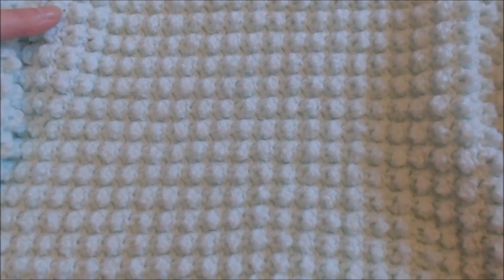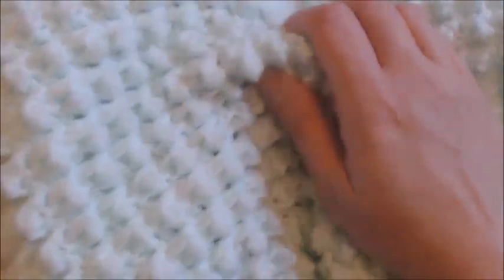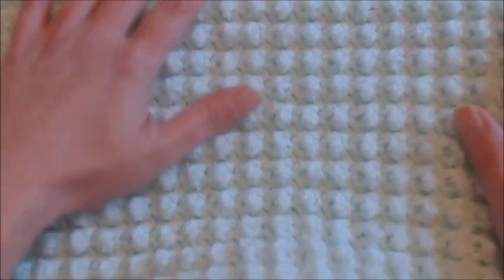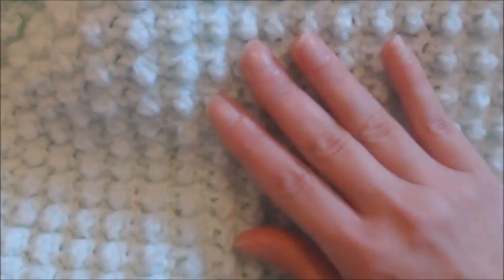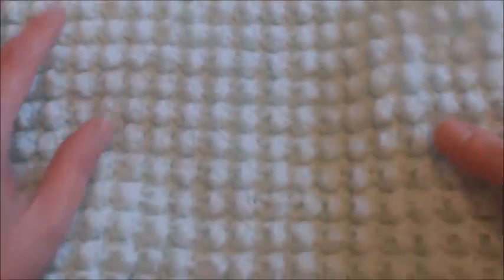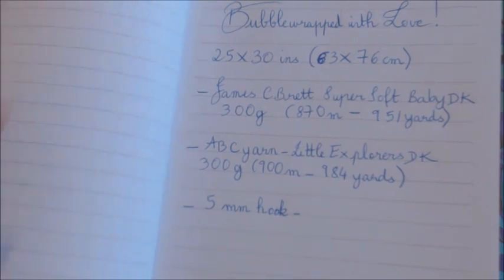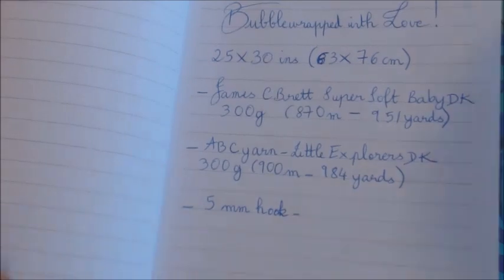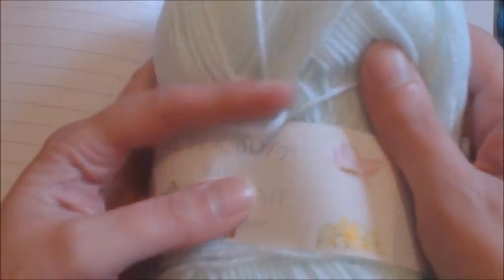Bubble Wrapped with Love Baby Blanket Crochet Tutorial !!!!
This is the Bubble Wrapped with Love Baby Blanket that I have just designed, it is a super easy and super quick blanket to make with just one row repeat. The size is very easily customisable, you can make it any size you want, whether it is a baby blanket or a bigger blanket, or a scarf, or a rug, or a facecloth or a dishcloth, you can use this to make anything you want ! I hope you enjoy this as much as I do !

Materials that I have used :

For the mint blanket, I have used 300 grams of James C Brett Super Soft Baby DK, 870 meters or 951 yards)

For the varigated yarn blanket, I have used 300 grams of ABC yarn - Little Explorers DK from Knitting Network, 900 meters or 984 yards.

I have used a 5 mm crochet hook.

If you want to use a thicker yarn, like aran or number 4 weight yarn, I would recommend a 6 mm crochet hook.

If you would like to purchase some beautiful custom made crochet hooks from wonderful Krystal, head over to @krystaltheyarnychicken , her prices are really good and her work is exquisite !

If you make this blanket, I would love to see pictures !

Sabrina.